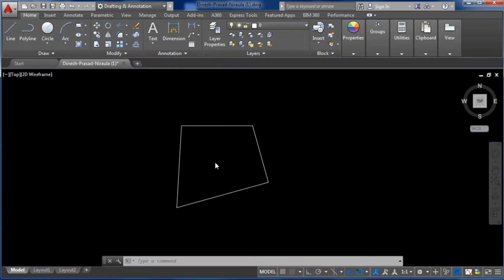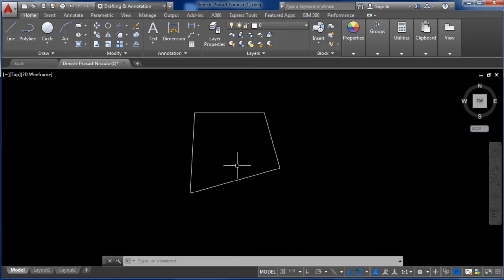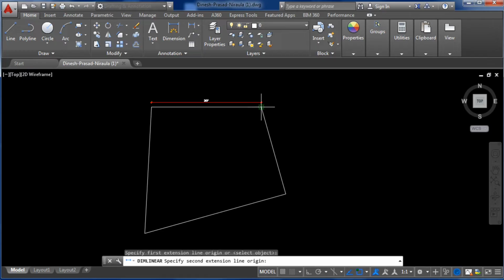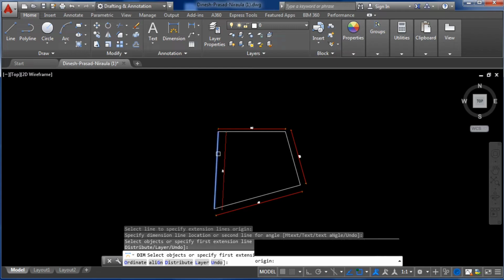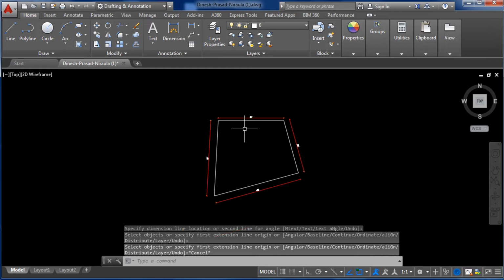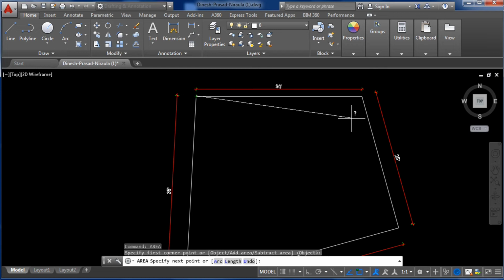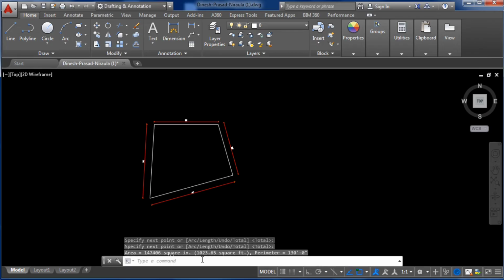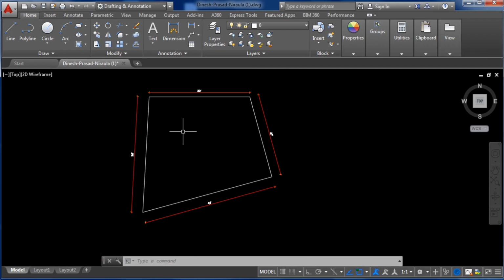How to calculate area of plot in AutoCAD ?